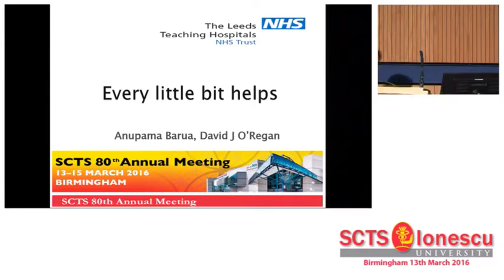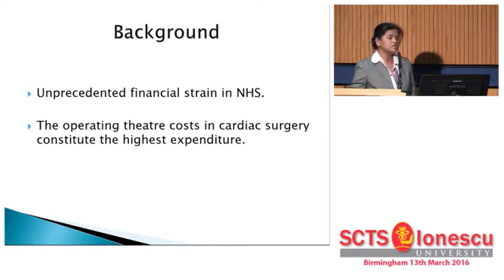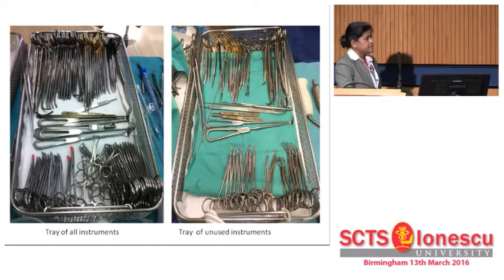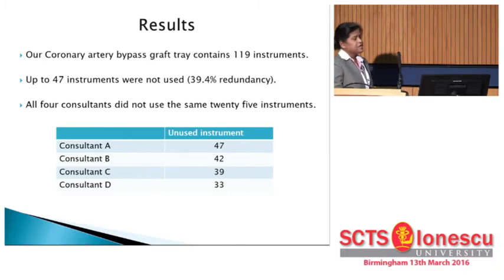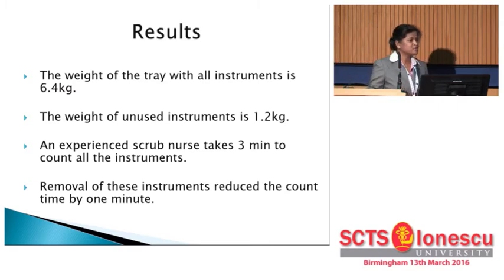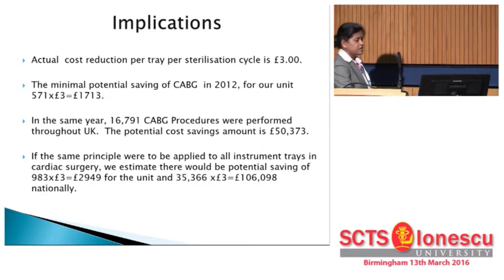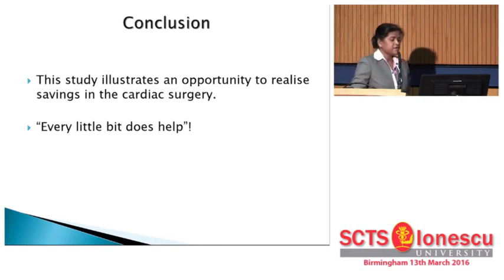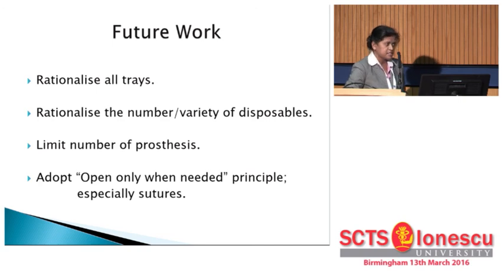Every little bit helps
A Barua, D O'Regan.
The Leeds Teaching Hospitals.